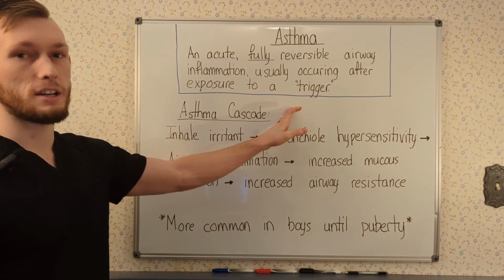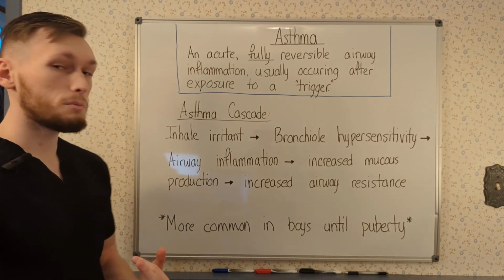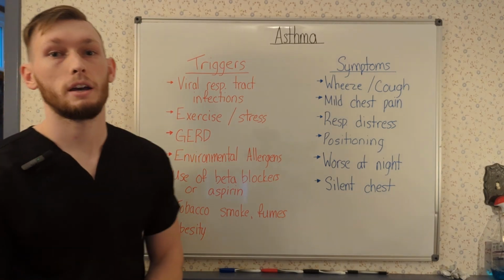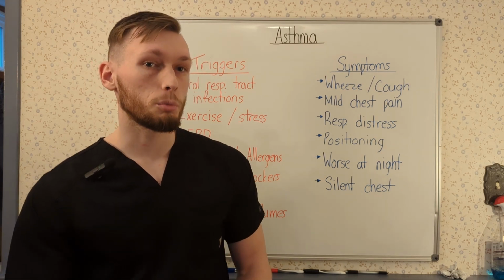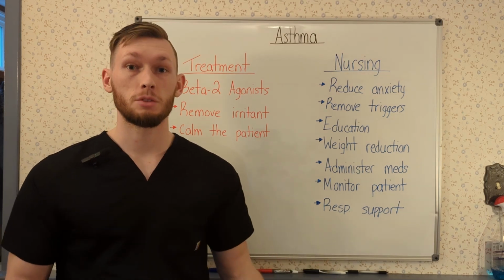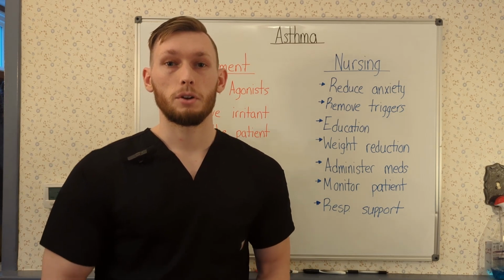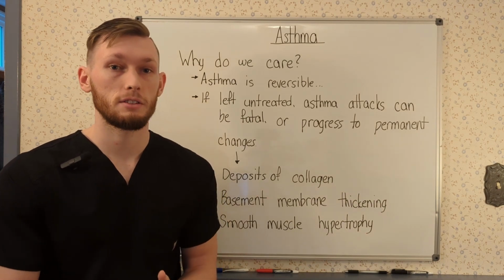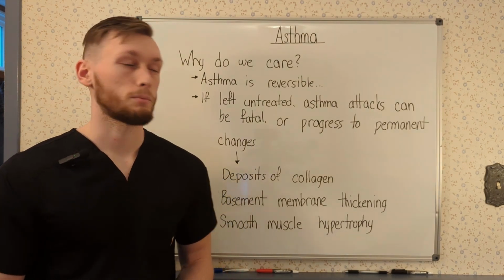Asthma Explained for Nursing Students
In this video I will be covering asthma from a very basic nursing perspective.  I'll be covering a very simple approach to what it is, symptoms, triggers, and nursing considerations to hopefully help you study for those nursing exams!